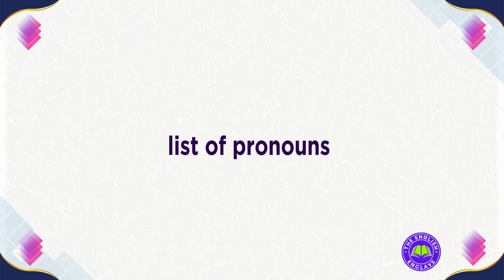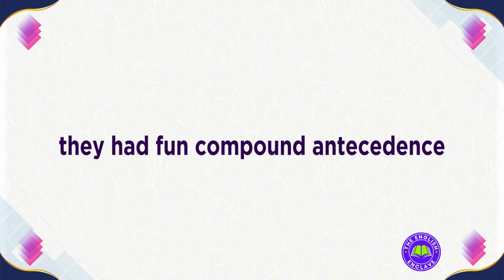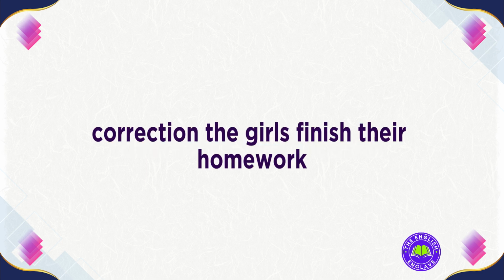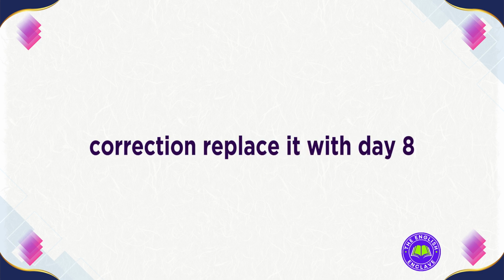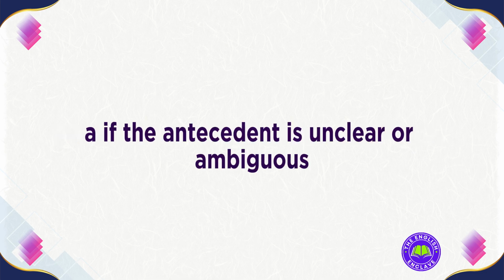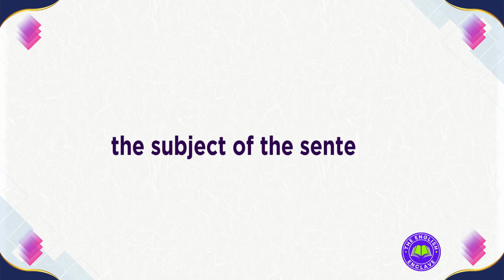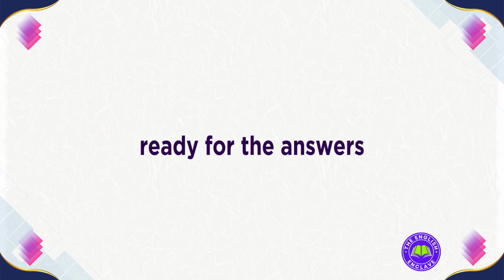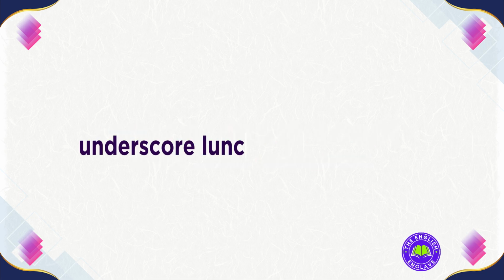Master Pronouns and Antecedents: The Ultimate Guide to Flawless Grammar!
📚 Welcome to the Ultimate Pronouns and Antecedents Masterclass! 🎉

Are you ready to take your grammar skills to the next level? Whether you’re a student, a teacher, or just someone looking to improve your writing, this in-depth, 2-hour video will guide you through everything you need to know about pronouns and their antecedents. We'll cover the basics, tackle tricky rules, and give you interactive exercises to master pronoun-antecedent agreement once and for all!

What You’ll Learn:
✔️ Identifying Antecedents in Sentences
✔️ Different Types of Pronouns (Personal, Possessive, Reflexive, and more!)
✔️ How to Avoid Common Pronoun Mistakes
✔️ Advanced Pronoun-Antecedent Agreement Tips
✔️ Real-Life Applications of Pronouns
✔️ Fun Quizzes and Exercises to Test Your Knowledge!

By the end of this video, you’ll have a crystal-clear understanding of how pronouns and antecedents work together, and you’ll be ready to write with confidence and clarity. 💪